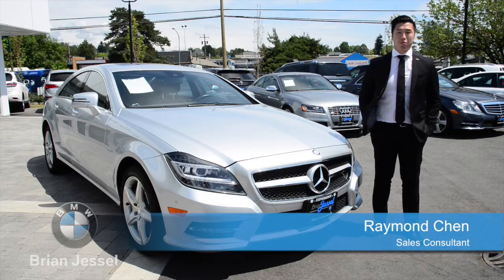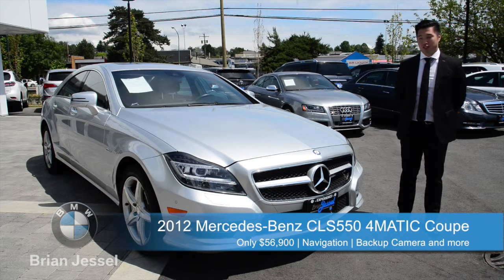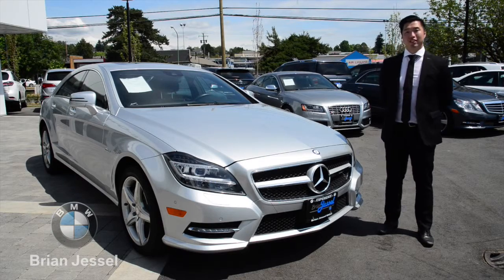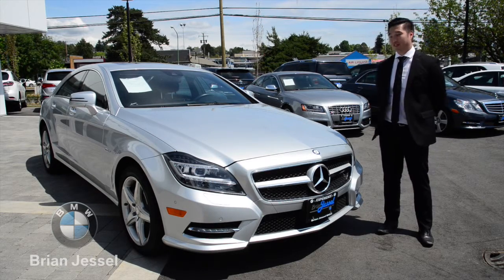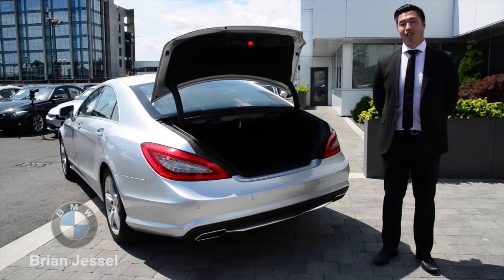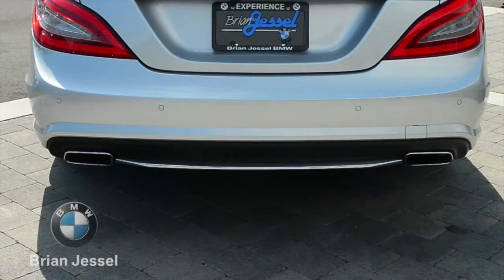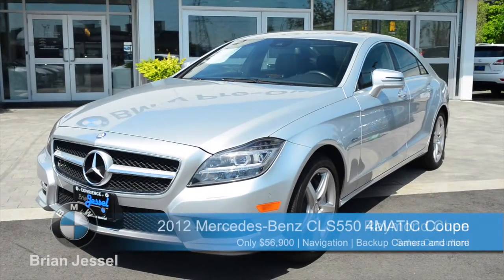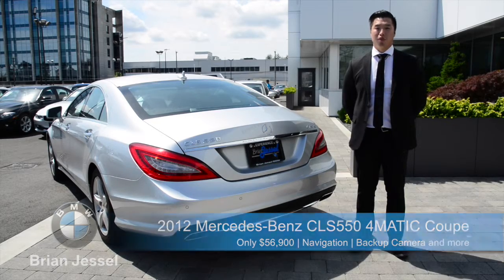2012 Mercedes Benz CLS550 Coupe at Brian Jessel BMW Pre-Owned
The Star says it all with this 2012 Mercedes-Benz CSL550 Coupe. Stylish on the exterior and featuring leather, navigation, backup sensors and more on the interior, this Mercedes-Benz will not last long. Aggressively priced $56,900 and only 41,500km, come for a test drive today.